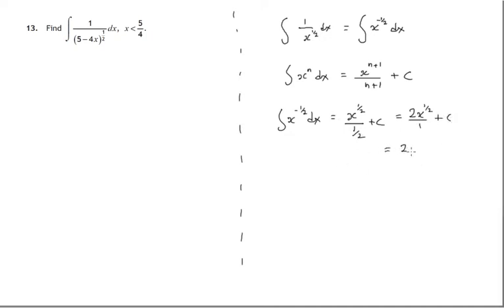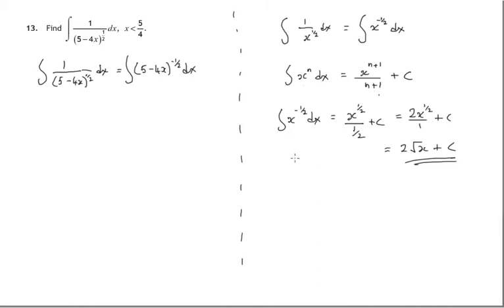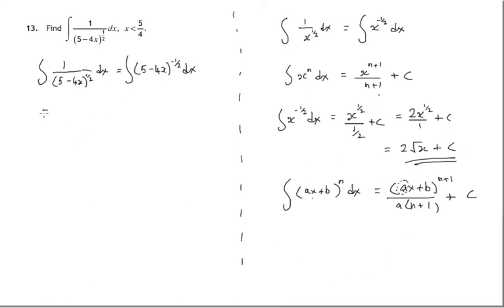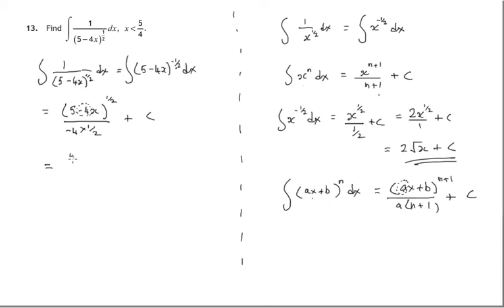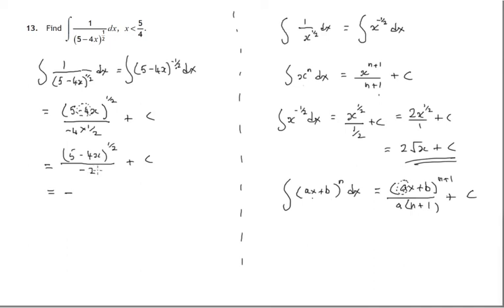Q13 Paper1 SQA 2017 Higher Mathematics Exam.